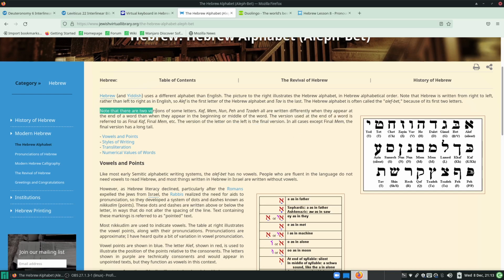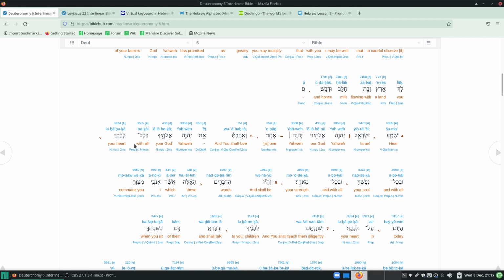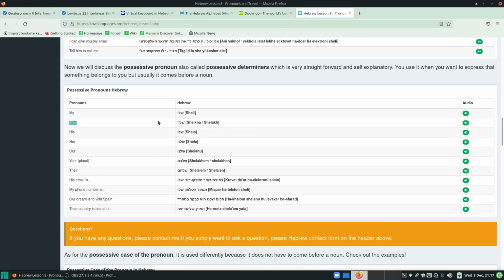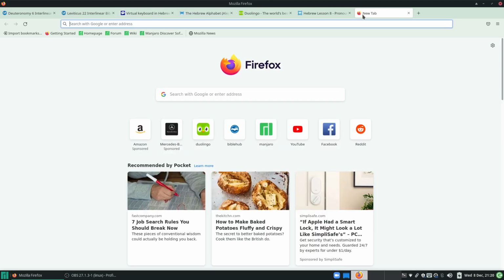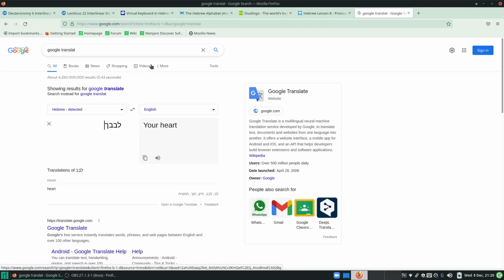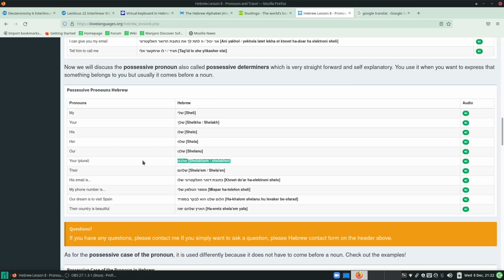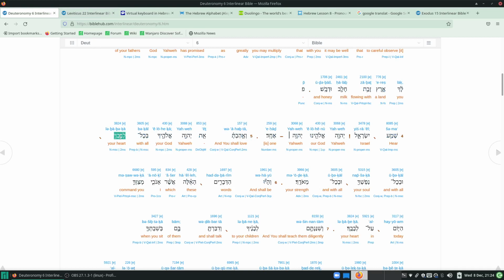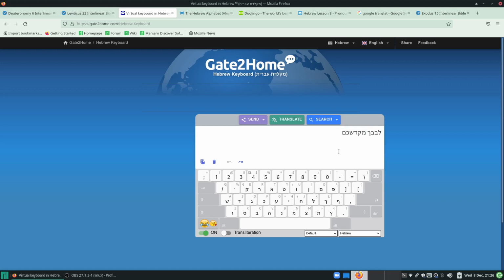Amateur Hebrew for Fun 4 - Qof ק Kapf כ ך the Shema and the greatest commandment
The shema (deut 6:4-5)

Jehovah Mekaddishkem The Lord who Sanctifies you (plural) Lev 22:32

The Lord who heals You (singular) Exodus 15:26